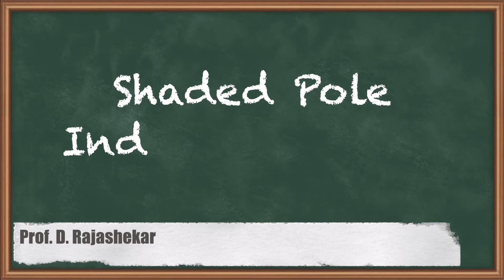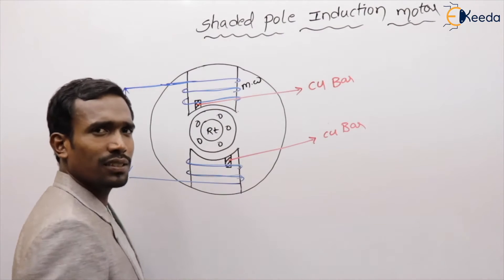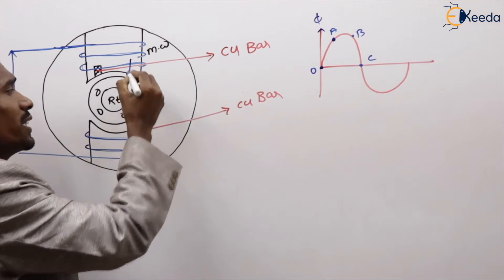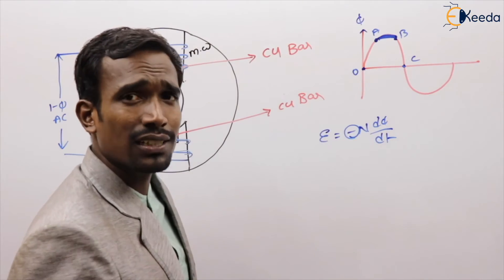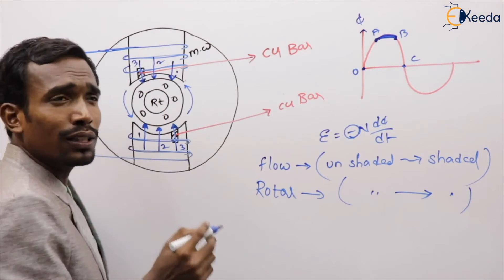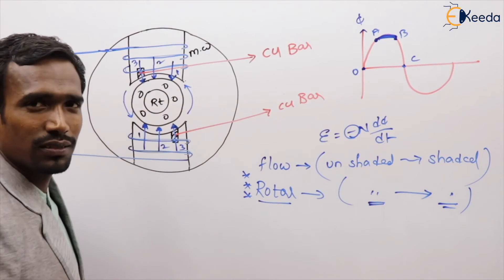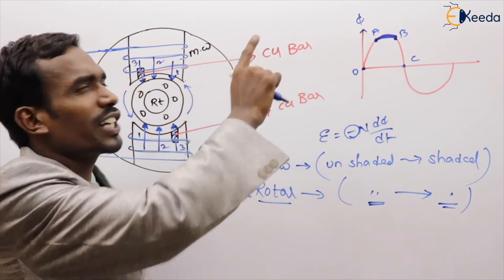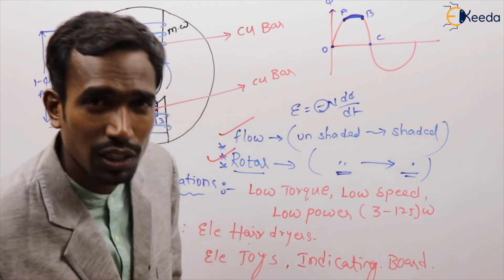Essentials Of Shaded Pole Motors In Electrical Machines - GATE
Welcome to our educational channel! In this video, we delve into the fascinating world of electrical machines, focusing specifically on Shaded Pole Induction Motors – a crucial topic for your GATE exam preparation.

Introduction to Shaded Pole Induction Motors
Working Principle and Construction
Operation and Characteristics
Advantages and Disadvantages
Applications in various industries
Relevant formulas and concepts

Happy Learning.